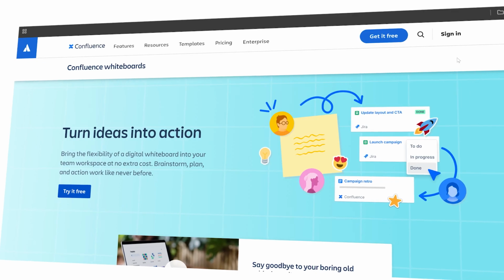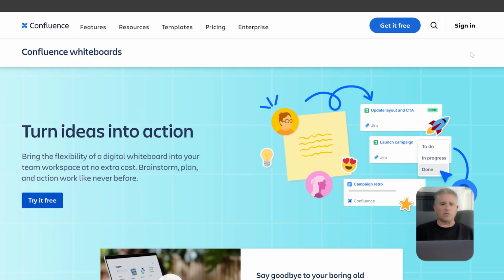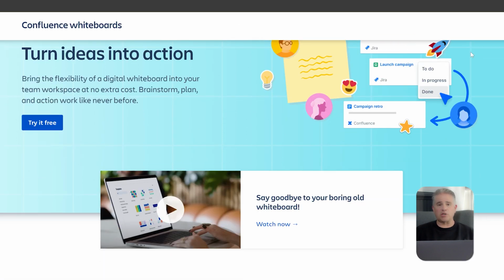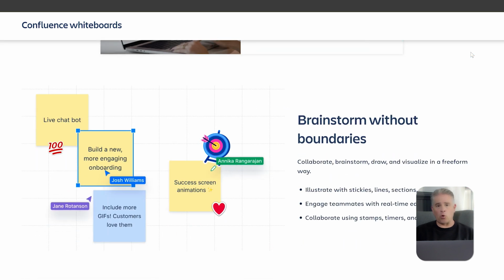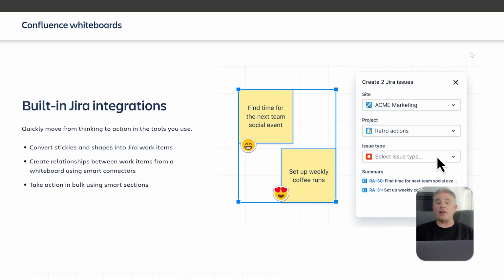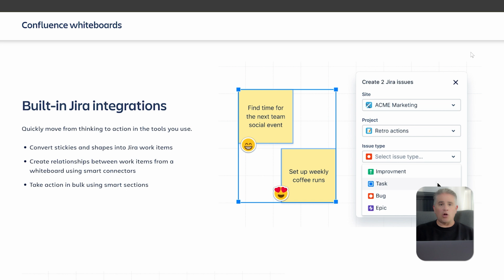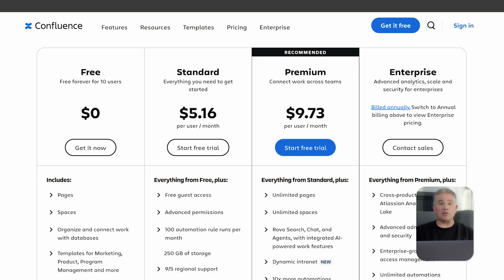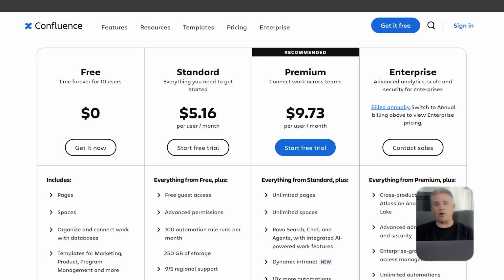Confluence Whiteboards Review 2026 — Still a Top Choice or Time to Move On?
Are Confluence Whiteboards the right tool for team collaboration and planning? In this video, we review their features, strengths, and limitations to help you decide if they’re the best fit for your workflow.